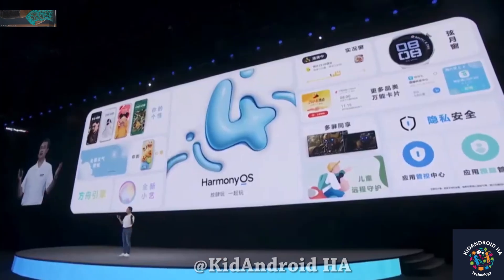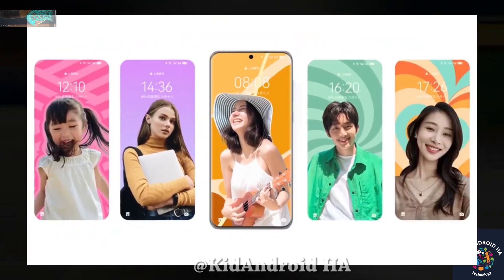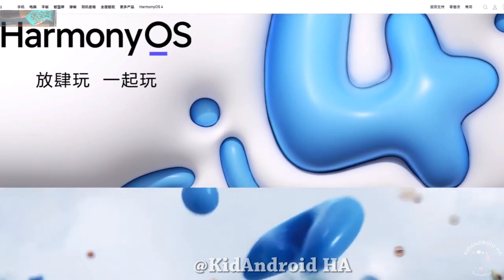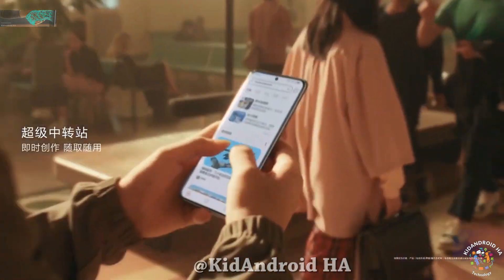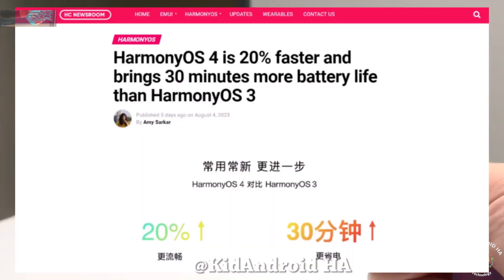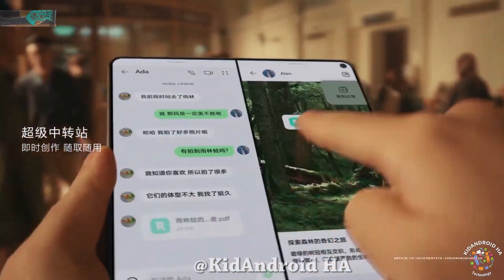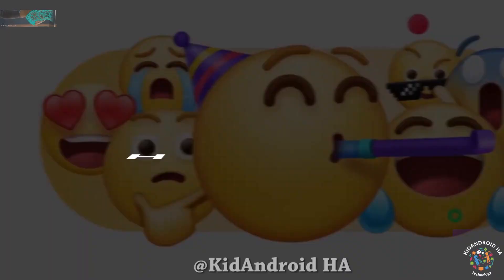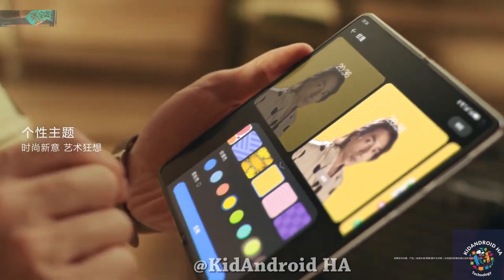Huawei HarmonyOs 4.0 - OMG, IT'S OFFICIAL !!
HarmonyOS 4.0 on Mate 50 Pro - What's new?
Huawei HarmonyOs 4.0 - OMG, IT'S BREAKING RECORDS!!
HarmonyOS 4.0 - Google Should be Worried !!
Unusual Phenomenon Emerges as Huawei HarmonyOS Surpasses 570 Million Devices
HarmonyOS 4 vs iOS17 | Response Comparison Which is SMOOTHER?
Huawei HarmonyOS 4 Live Window - (Smart Island)
HarmonyOS 4 - Personalize Your Style
Harmony OS 4 0 All features and devices list full video
HarmonyOS 4.0 NEXT Developer Preview Hands-on Experience - The Pure HarmonyOS without AOSP